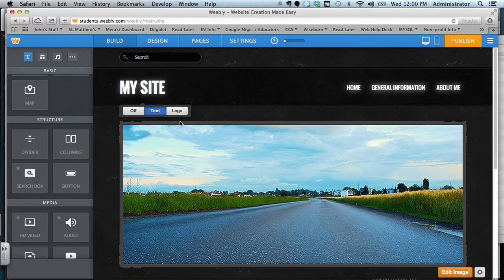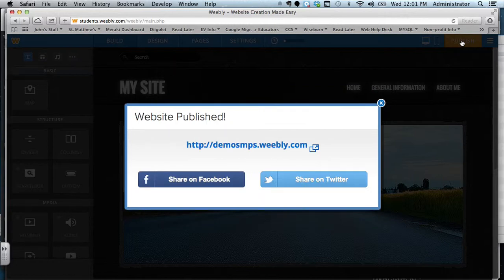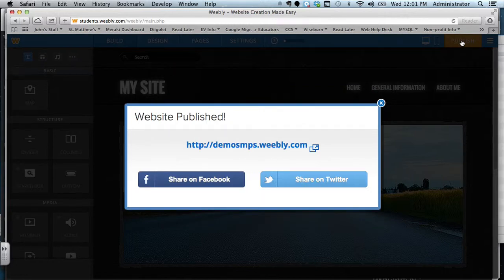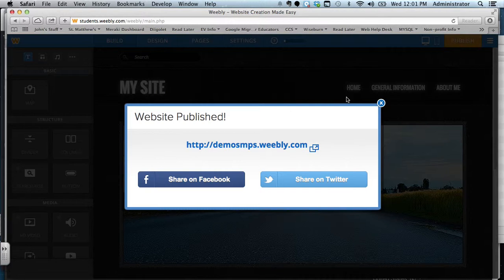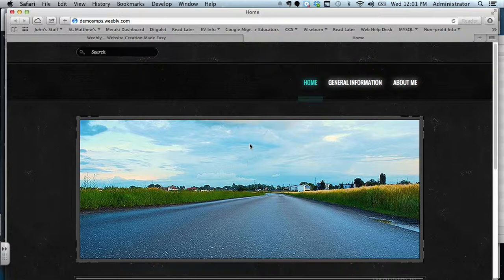Weebly - Publishing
education